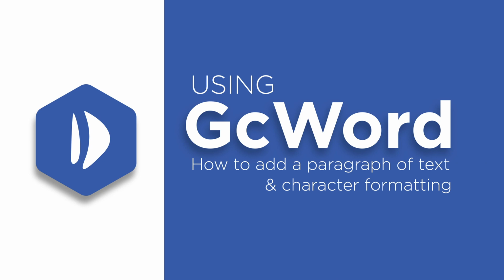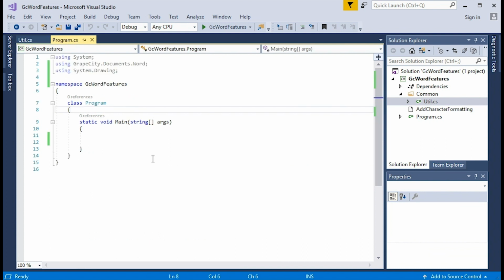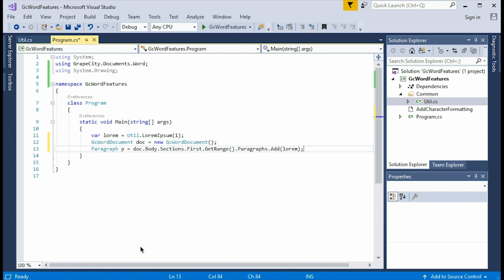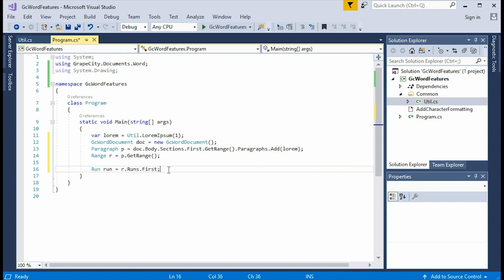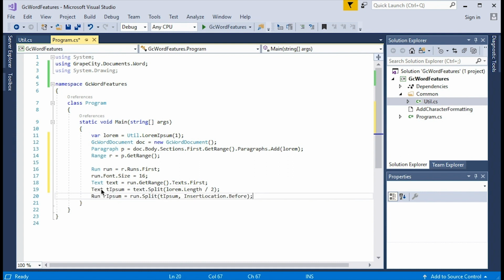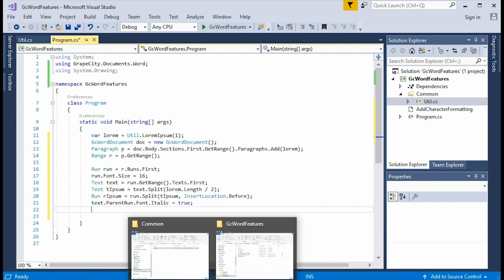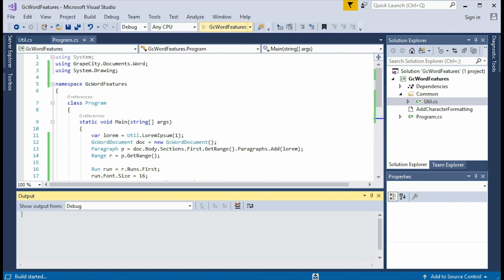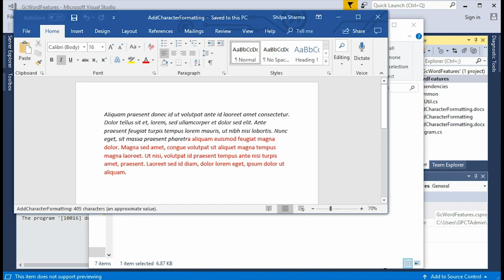How to Add Paragraph and Character Formatting | Word API for .NET Standard 2.0.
In this video, we’ll walk through adding a paragraph of text using GcWord. We’ll also add character formatting to different parts of the paragraph.

Make sure you have necessary namespaces included in your project.

In this example, we’ll use a combination of a set of random words from the util-dot-cs file.

First, copy a paragraph of text.

Create a GcWordDocument object.
Add the paragraph to the first section range of the Document's body.

The primary way to manipulate objects in GcWord is using ranges. Get the range on the paragraph that we've just added.

A Run is a contiguous fragment of a document with uniform formatting. In our case, we have only one run so far, so get that run.

Set the size of the font on the whole run.

Text represents a contiguous fragment of text. It also belongs to a Run,
and cannot span multiple runs, although a run can contain several Texts. Get the text object.

Split the text into two halves. Here, the split method returns the 2nd part.

At this point, our run contains two Texts, or two halves of the original text. We’ll now split the run into two corresponding runs so that we can apply different formatting to the two texts.

The 'text' was split into two halves, but the first half can still be accessed via the 'text' variable. A text's containing run can always be accessed via ParentRun.

We set the font of the first half to italic and the font of the second half to Red forecolor.

Save the Word file.

Run the project and the Word file is generated in your project.

Open the Word file.

The first half of paragraph is italic, while second half is red in forecolor.